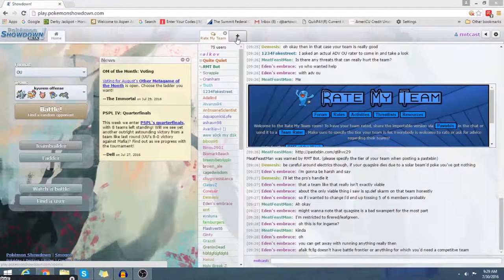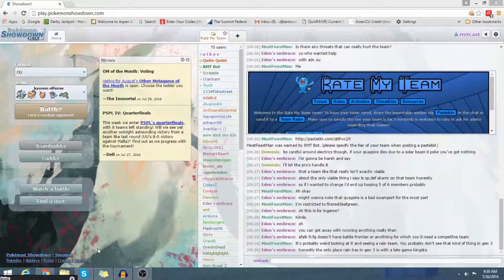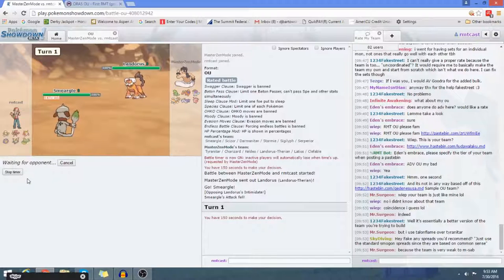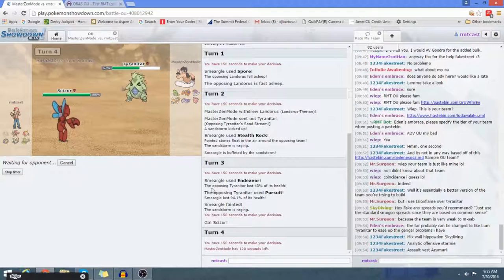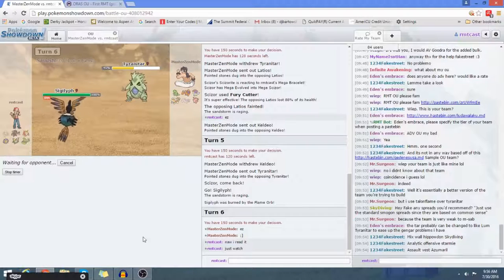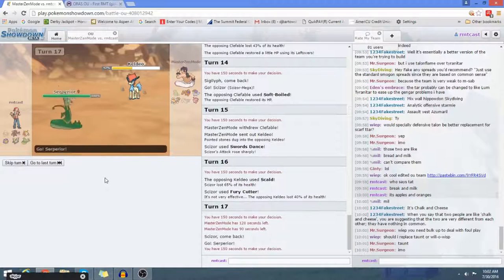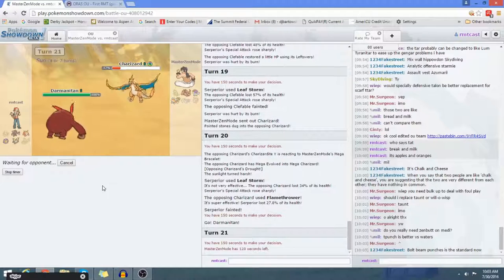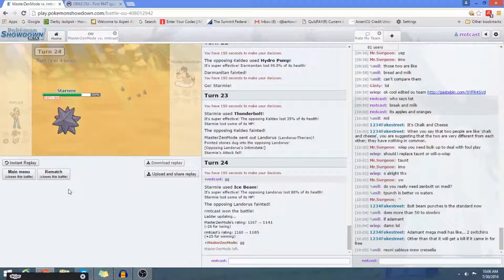Fury Cutter Scizor - Laddering with Streams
Tibbz and Streams ladder while Tibbz makes Streams record his own audio -- and it actually works! Streams bring some literal heat and Tibbz uses fury cutter. Food products are compared.

Pokémon is a trademark of Nintendo